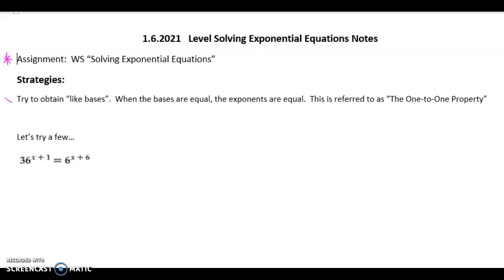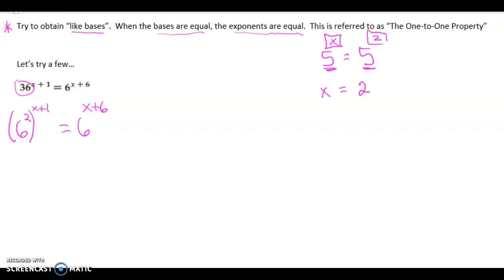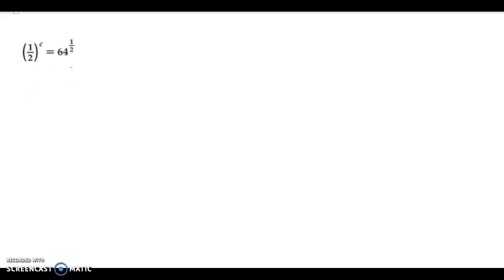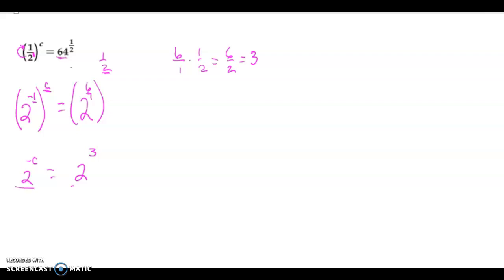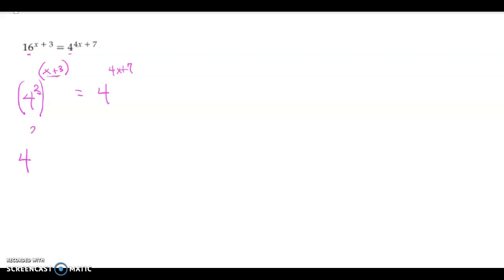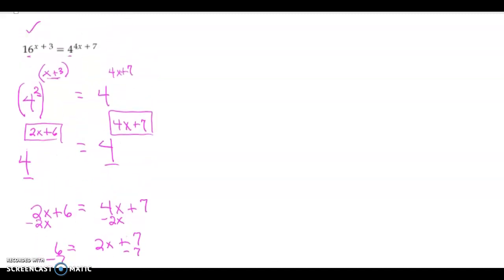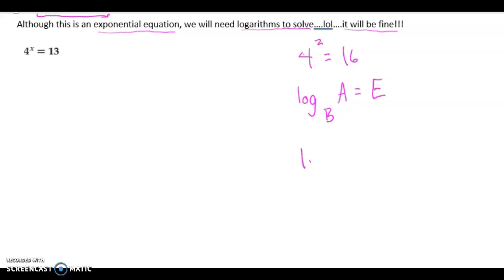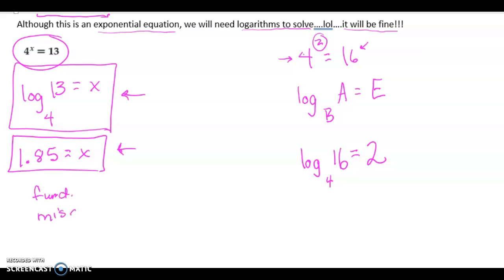Level Solving Exponential Equations Day 2